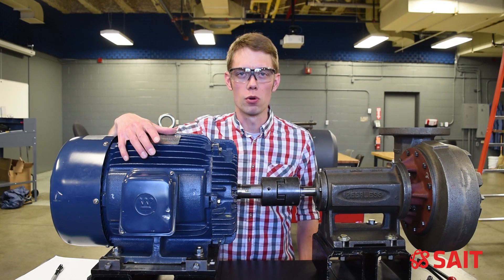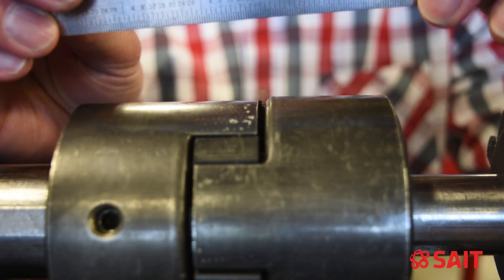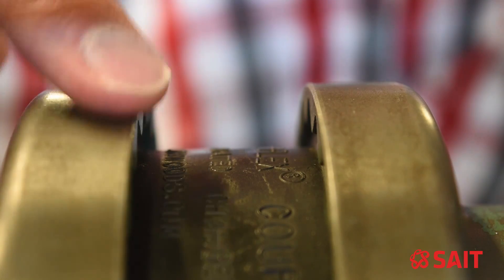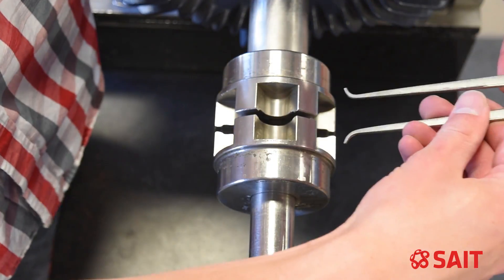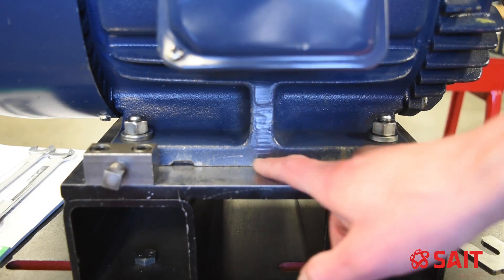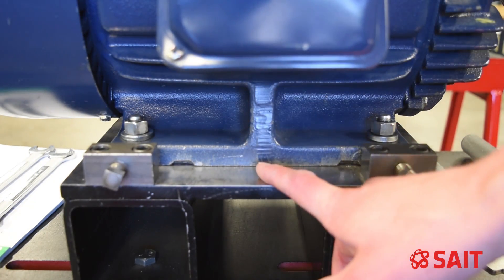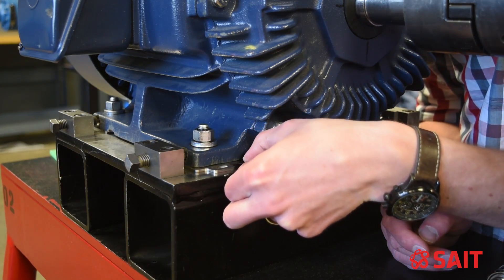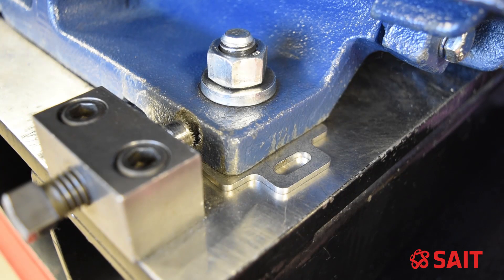Soft foot and rough shaft alignment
How to check for and correct soft foot. How to perform a rough alignment.